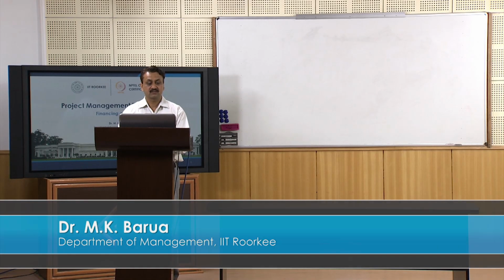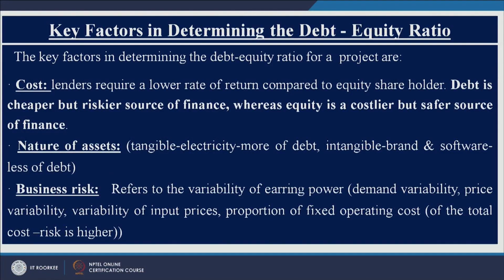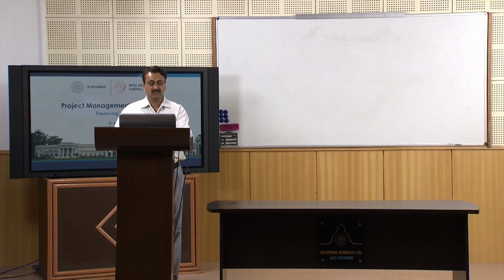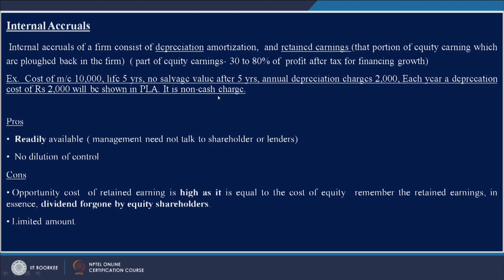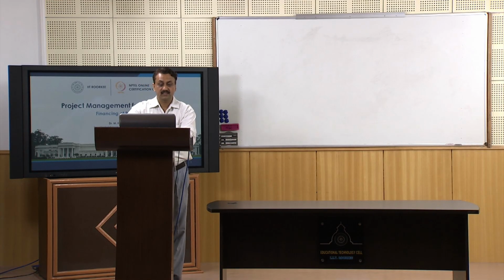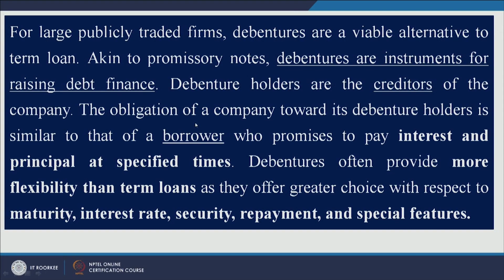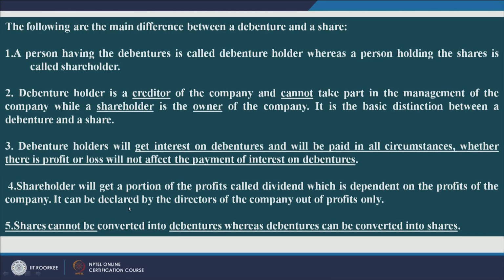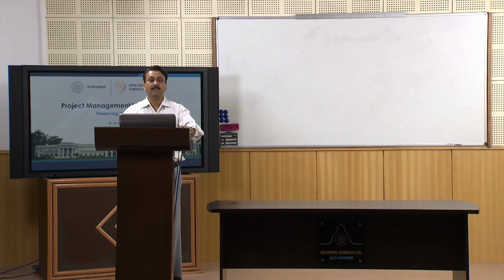Financing of Projects